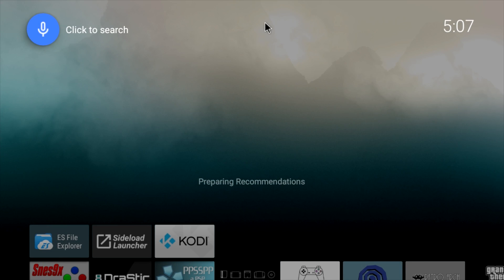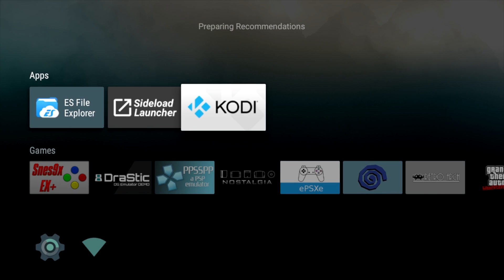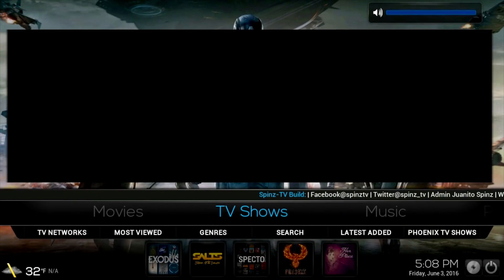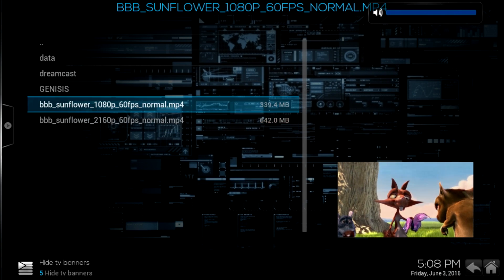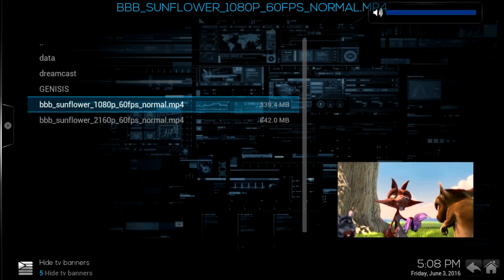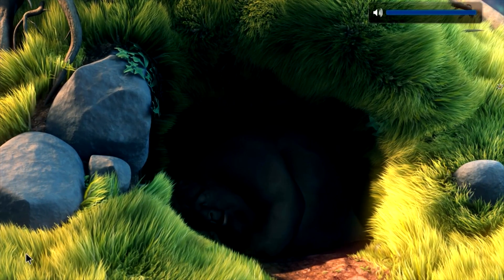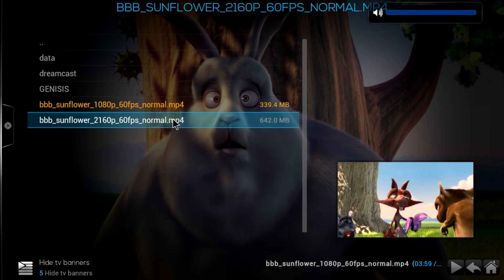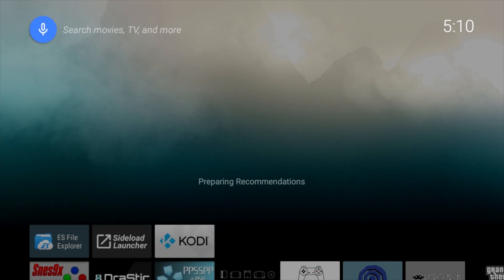Kodi On Raspberry Pi 3 Running Android Tv OS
Kodi On Raspberry Pi 3 Android Tv OS